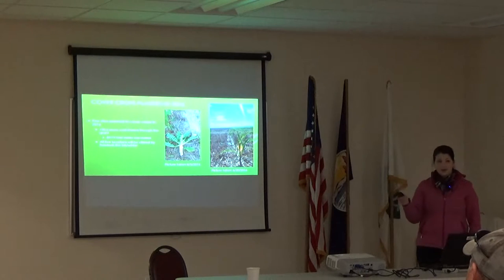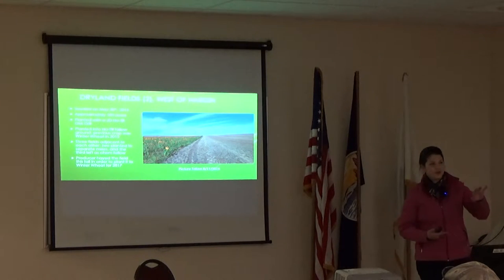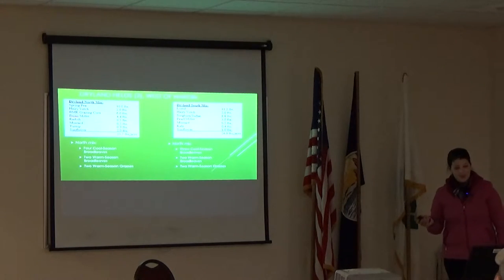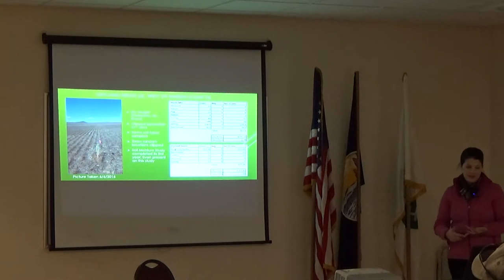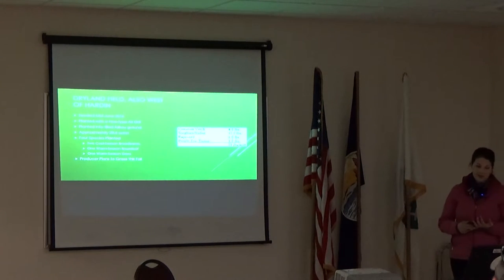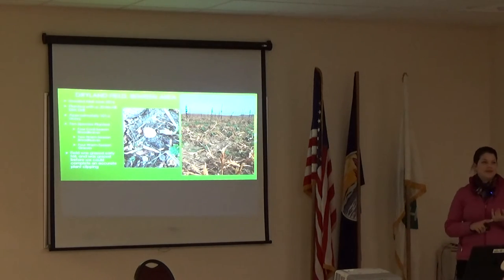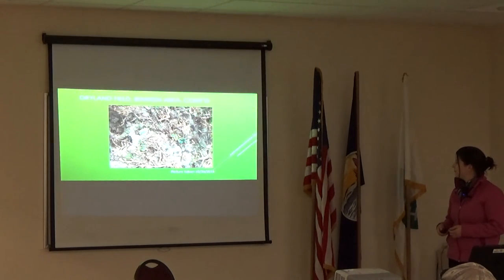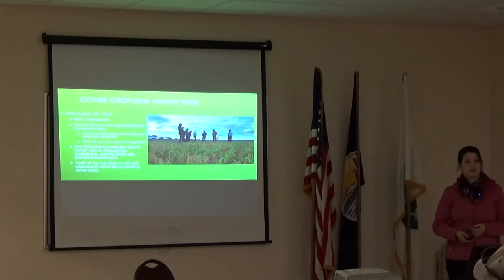Seanna Torske: 223 Grant Report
Seanna Torske, District Conservationist from the Hardin Field Office gives us an update on 2016 cover crop seeding projects funded through the 223 Grant.